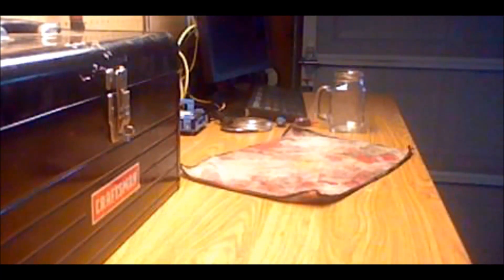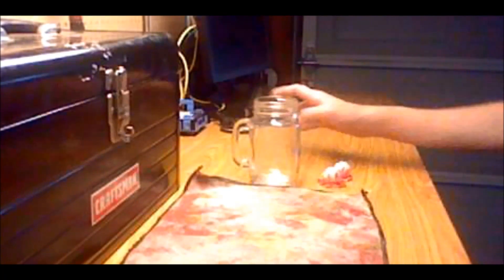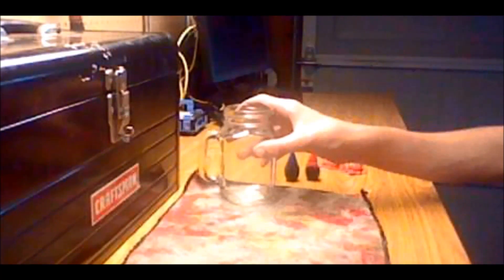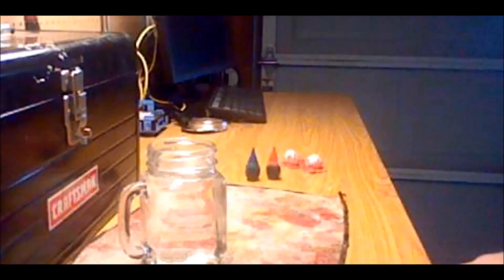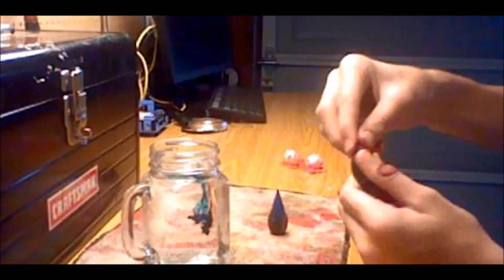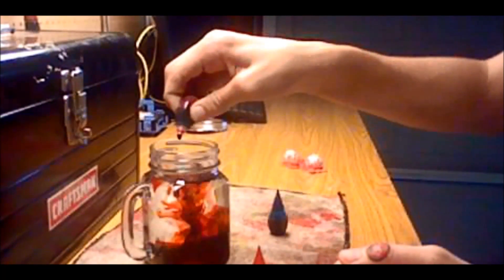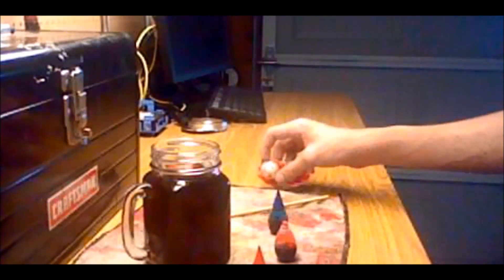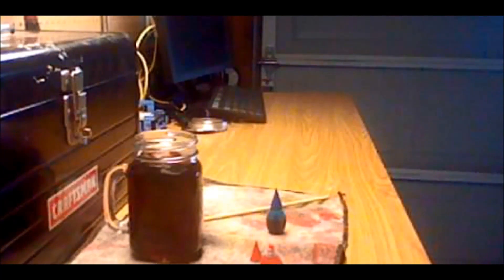creepy carnEVIL build 3: fake blood using only tap water and food coloring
Hello! Welcome back to Morris Manor! in my third creepy carnEVIL build, I show you how to make a jar/clear cup filled with fake blood and some body parts floating in it! It is super simple! all you need is some tap water and some food coloring!

just remember. Halloween is in the air!

If you wish to comment on this video please keep it clean of any kind of profanity! kids go on YouTube as well as you. Thank you!